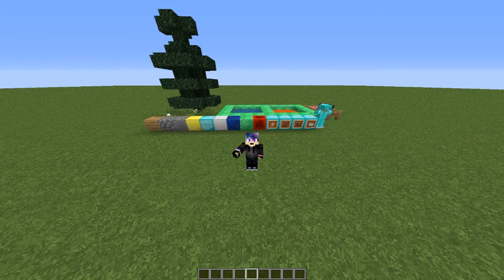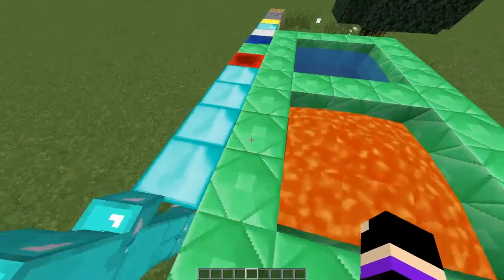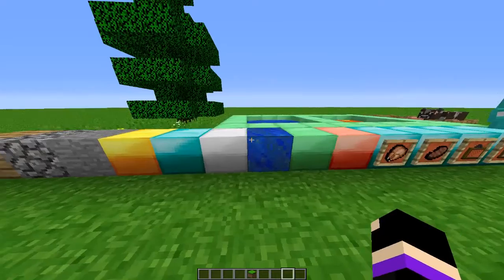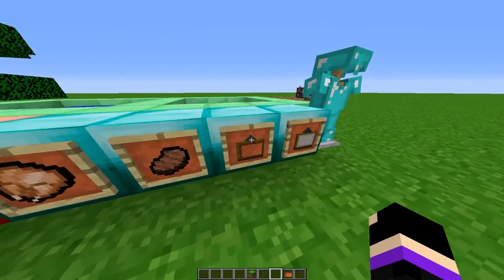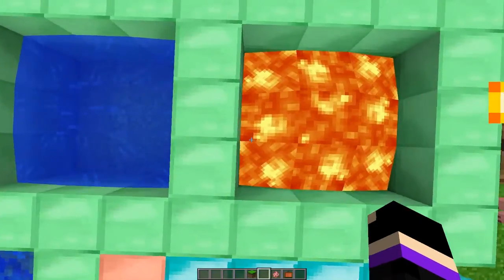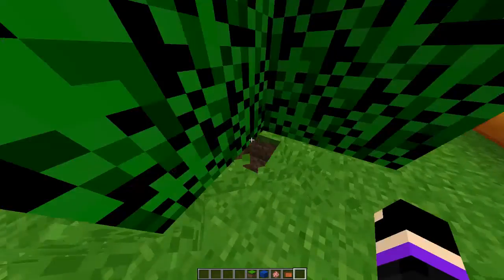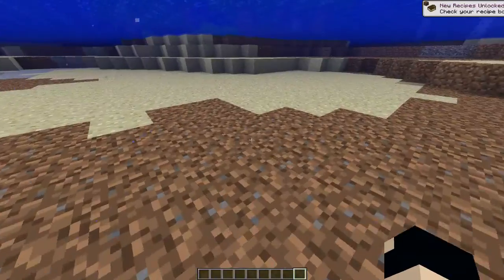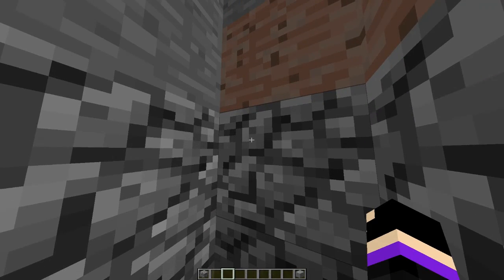Playing Alpha in 1.14 | Minecraft Resource Packs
Anyone remember Minecraft Alpha. We play Alpha in 1.14.

Copyright:
Song: Wrath - Venemy